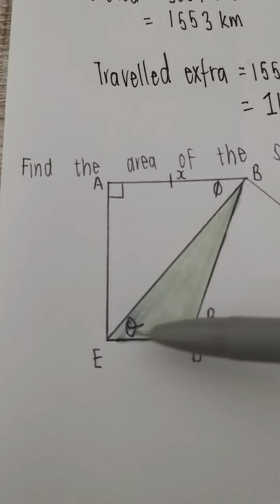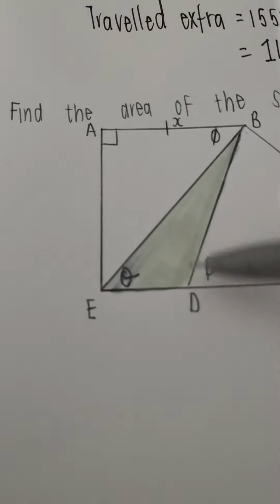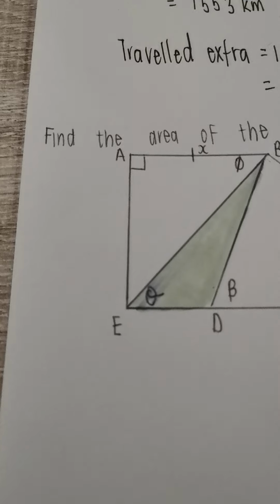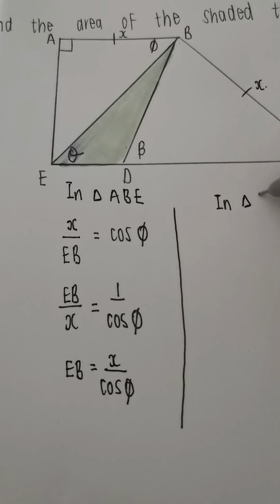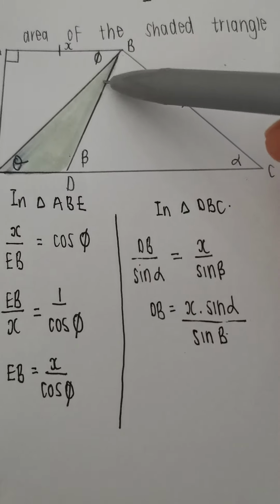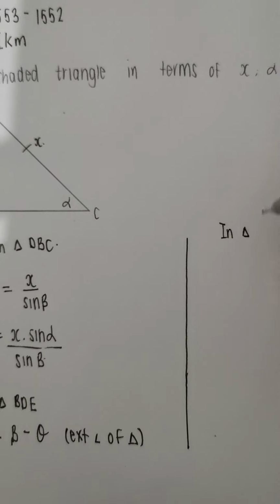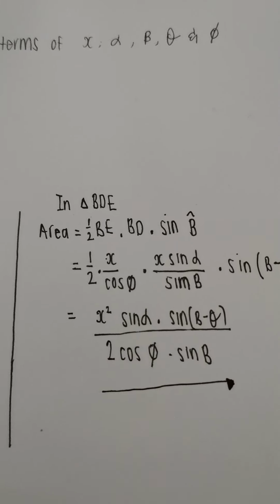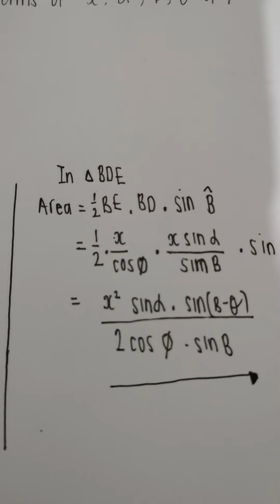Area Sine Cosine Rule | Part Seven | Complex Questions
Finding the area of a triangle in terms of the given variables